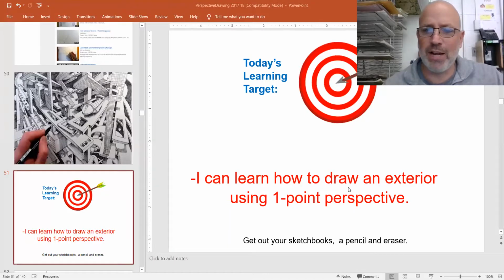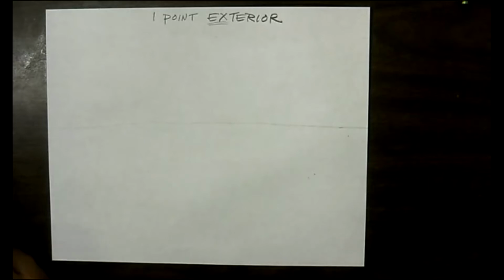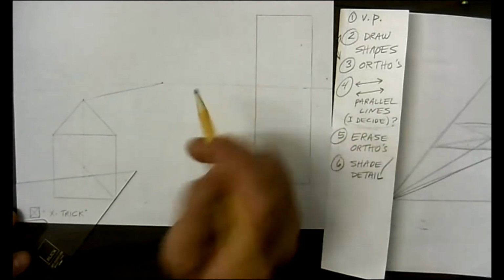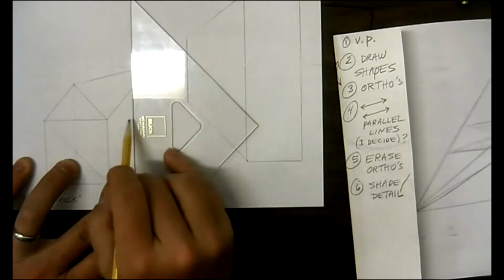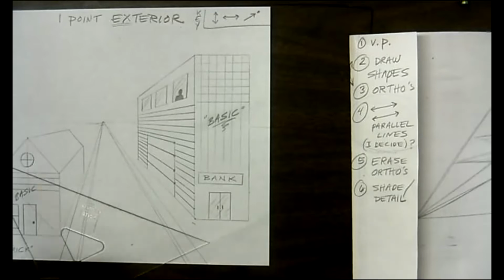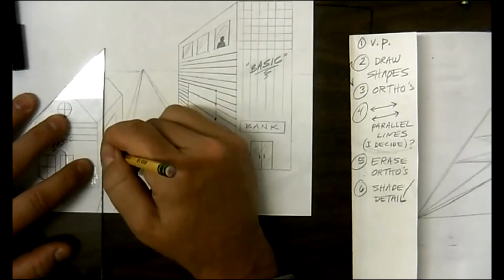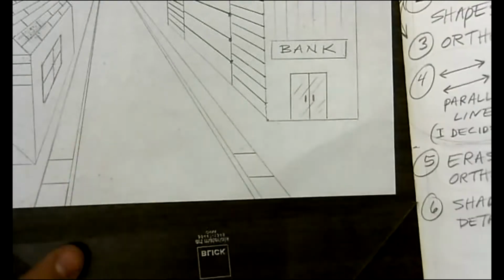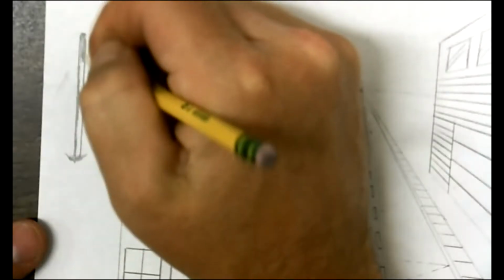Mr. Linderman's: 1 Point Perspective Exterior Scene